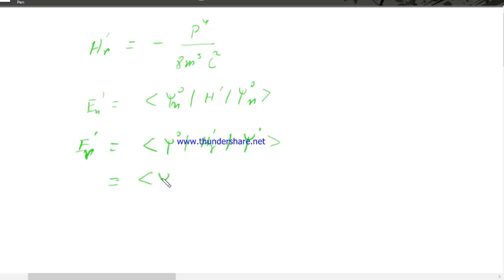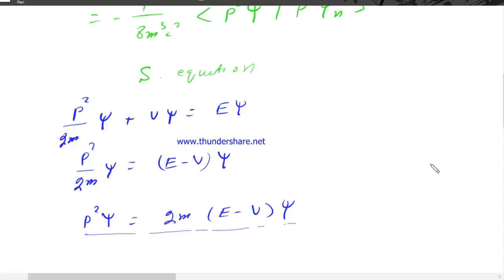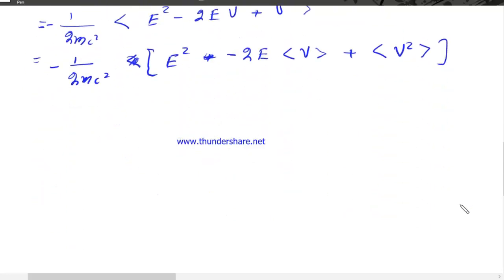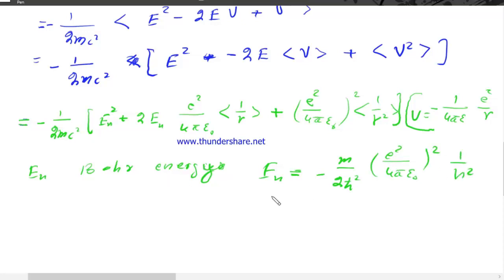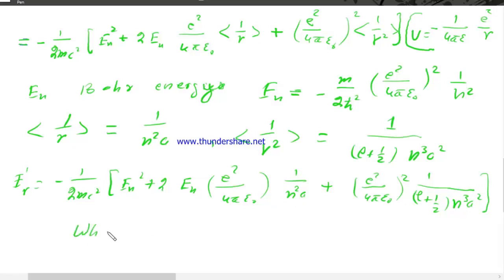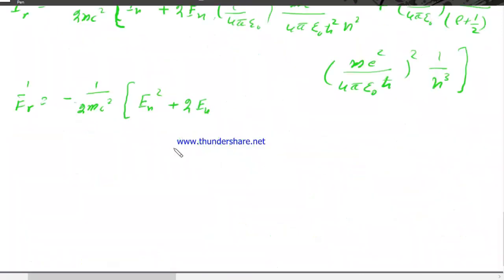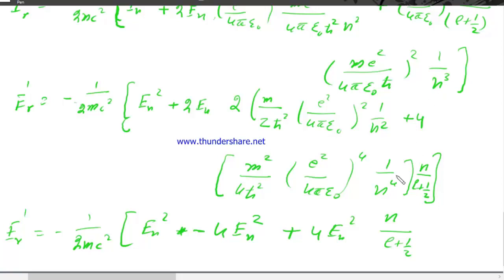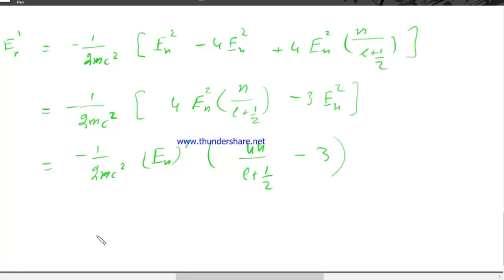the fine structure of hydrogen part 2